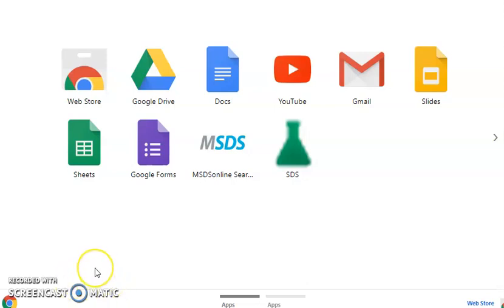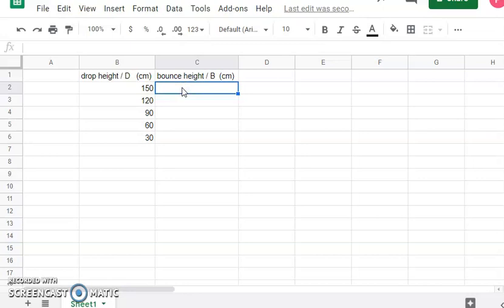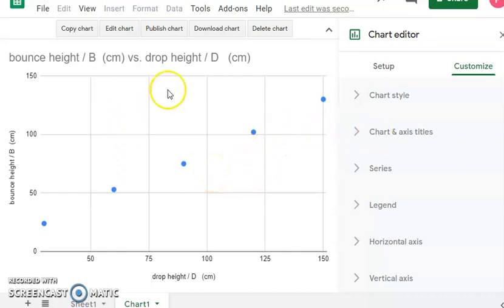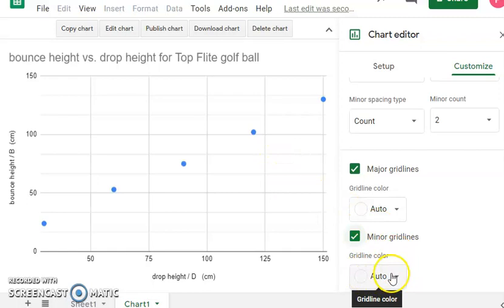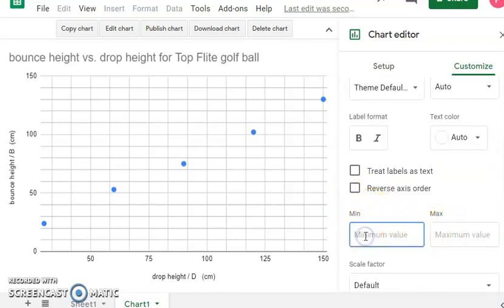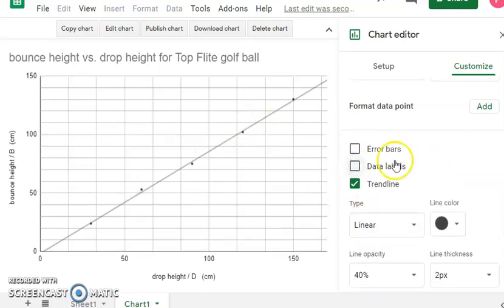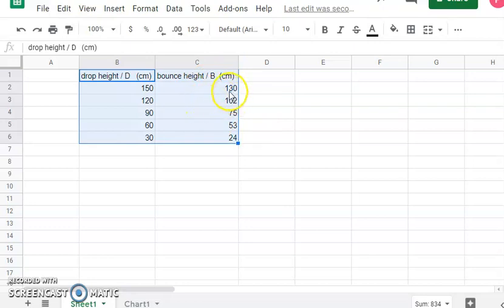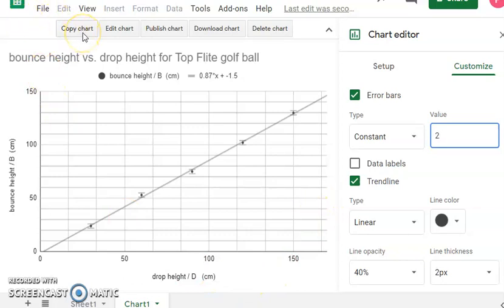how to graph on googlesheets